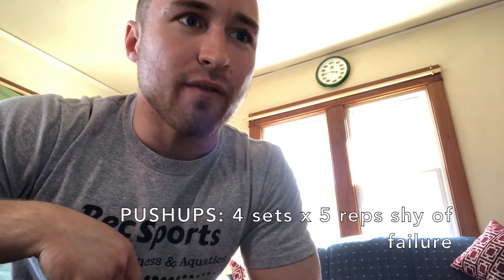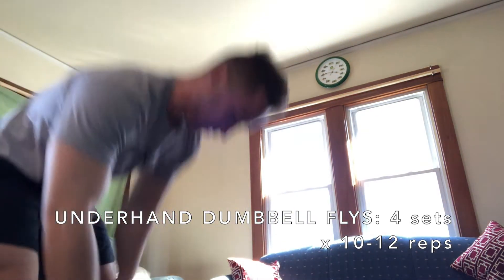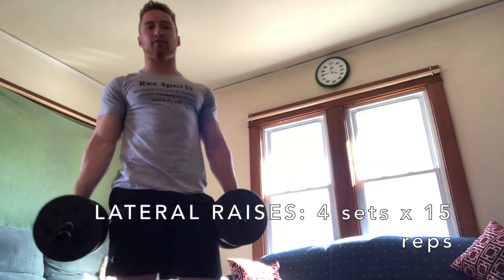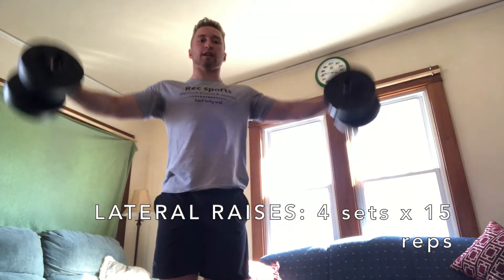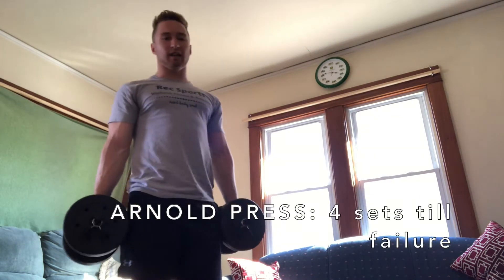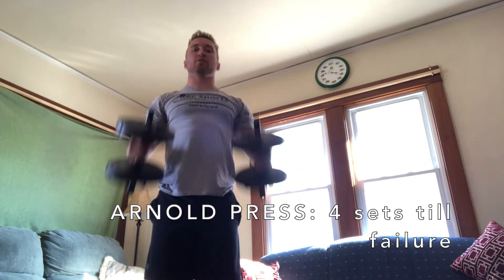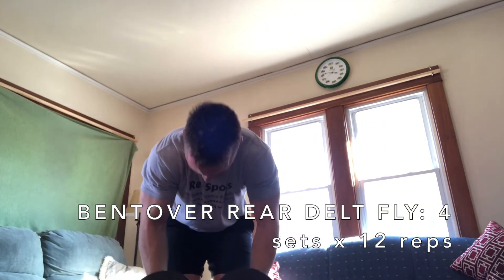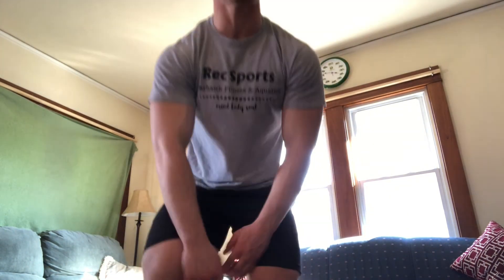6-Day Strength Split Day 2 - CHEST/SHOULDERS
Join Lucas in the 2nd of 6 days of a dumbbell/easy curl bar strength based workout - CHEST/SHOULDERS